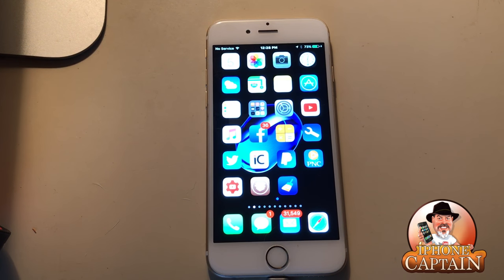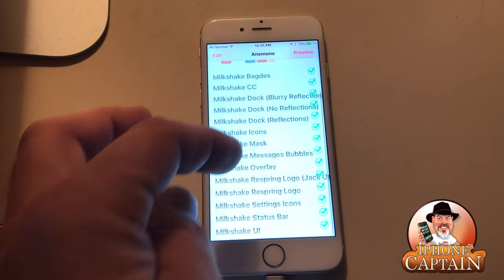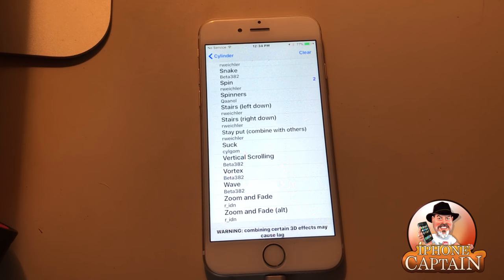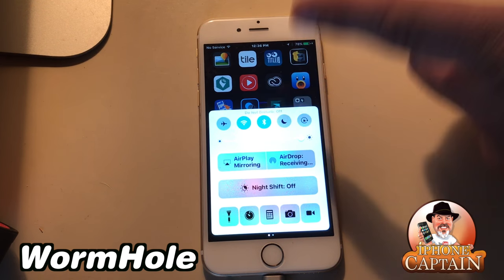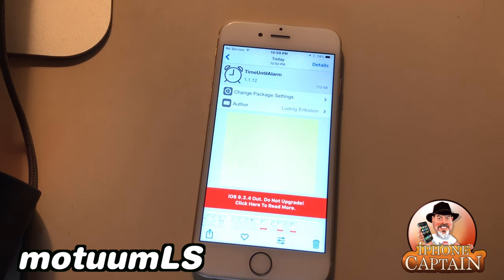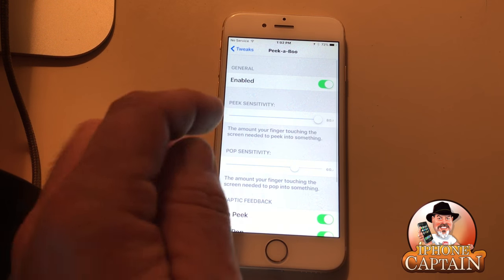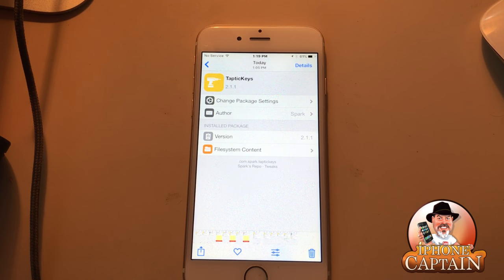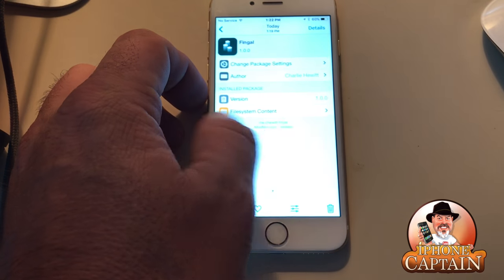BEST 50 FREE Cydia Tweaks [Tested & Safe] iOS 10.2 Yalu Jailbreak Cydia TWEAKS 2017 #1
BEST 50 FREE Cydia Tweaks iOS 10.2 Yalu Jailbreak Cydia TWEAKS 2017 Listed Please give a thumbs up this really took me around 8 hrs to make this video.

Connect Socially!

Licensor's Author Username:
OutLoudMusic

Licensee:
iPhonecaptain

Item ID:
6592128

Purchase Date:
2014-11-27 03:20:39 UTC